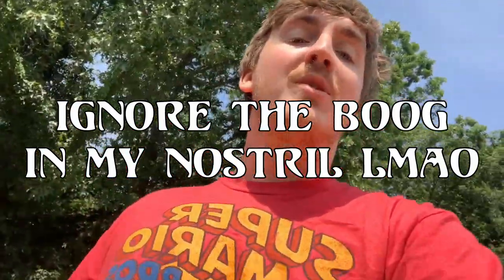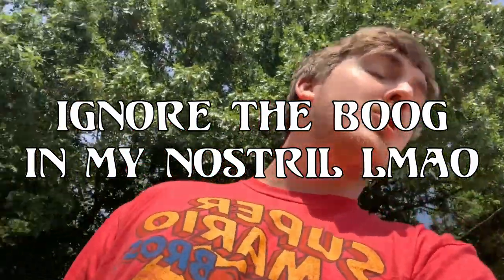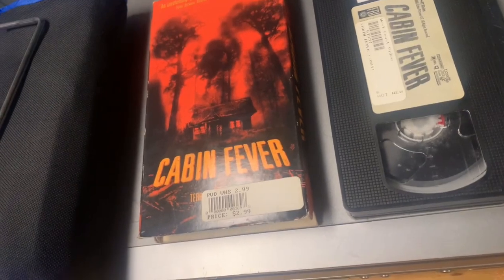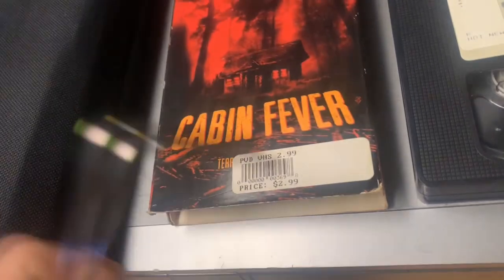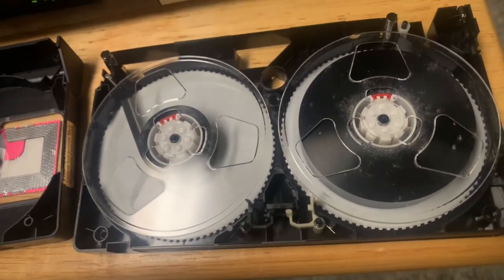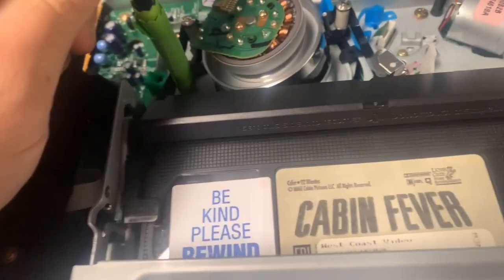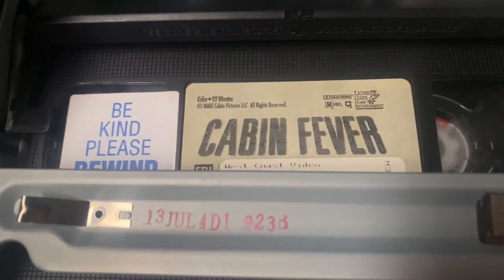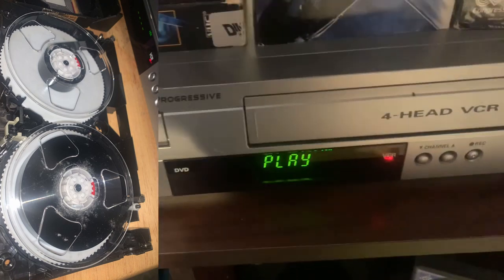How To CLEAN VHS TAPE MOLD Step By Step | White Stuff | 500 SUBSCRIBERS!!!!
I tried to make this video as simple as possible! It can be a tedious process, but after watching, you'll be able to restore your VHS tape! 2:28 In this video, I will go over how to clean up and kill the mold from your VHS tapes. Whether it is your favorite movie or tapes full of memories with your family! You WILL NEED 91% or higher rubbing alcohol, to effectively kill the mold. Get some Q Tips, micro fiber cloth, 2 different screw drivers (1 to take the top off your VCR & a smaller one to take your tape apart).

Almost has been 6 years of making content. Thank you everyone for the support, no matter when you started. Whether it was at the beginning, mid way, or now!

⬇⬇⬇ SHOW SOME LOVE & SUPPORT My Cousins! CHECK THEIR CONTENT Out Down Below ⬇⬇⬇

WOOK: @W00KGaming
Enjoy The Rest Of Your Days & Nights :)